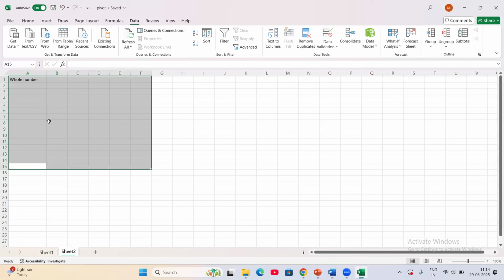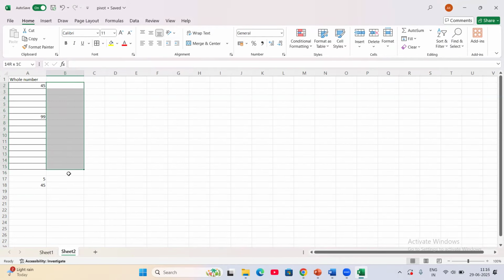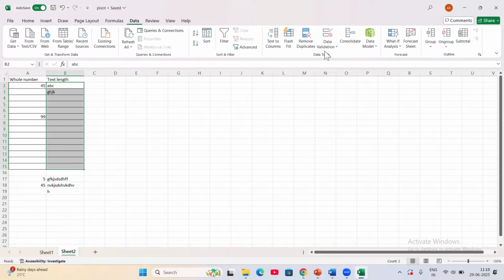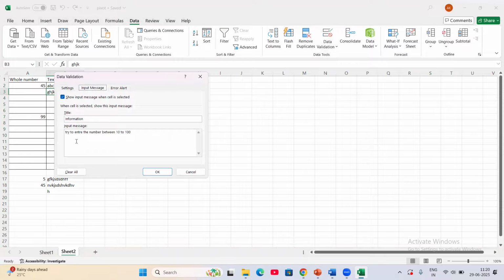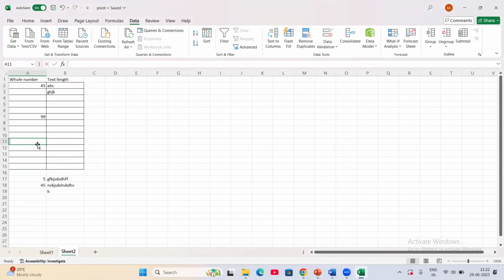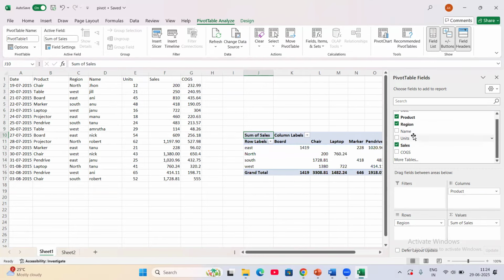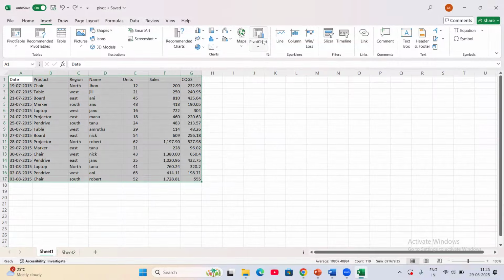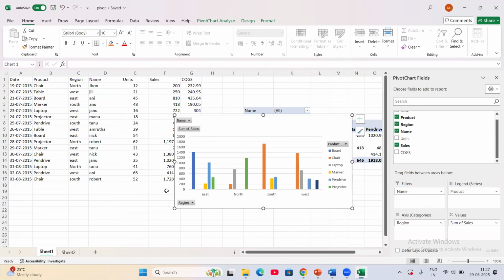Data Analytics with Excel(BCS358A) Program 3,Dept. of AI&ML,RIT Hassan